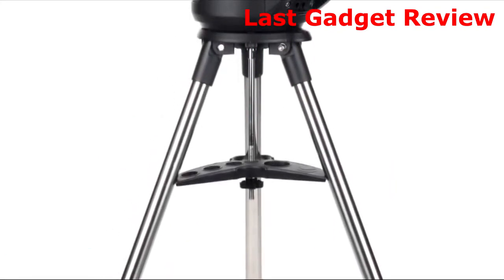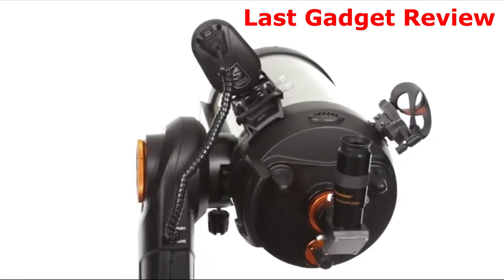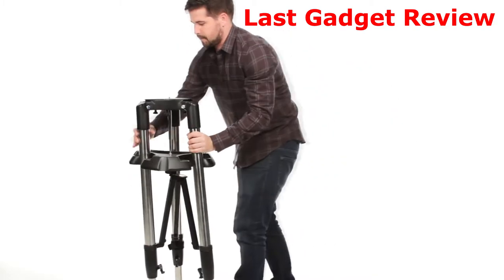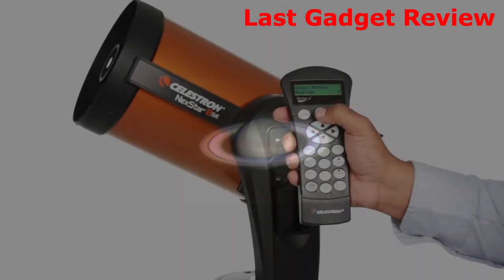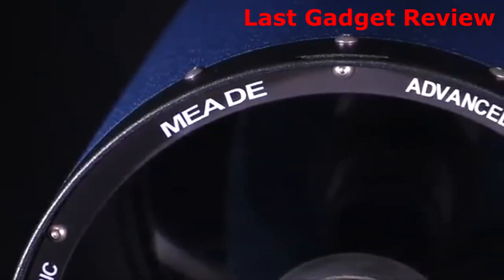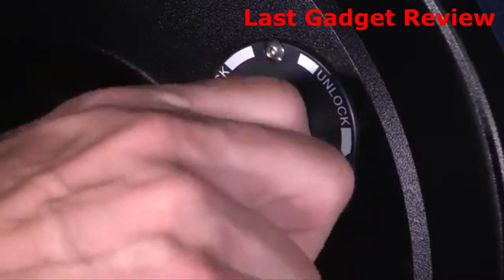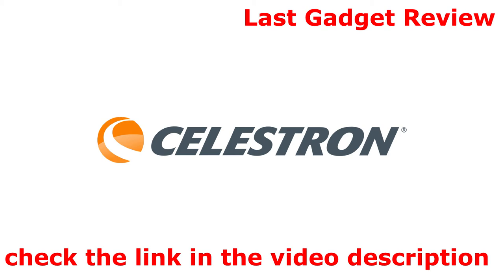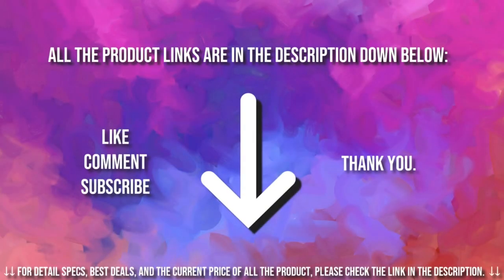Top Best Telescopes For Exploring The Night Sky 2022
This list is not a TOP. Is a list of the
in not a particular order

1. Celestron NexStar Evolution Telescope, 9.25", 12092

2.  Celestron CPC 1100 StarBright XLT GPS Schmidt-Cassegrain
    2800mm Telescope with Tripod and Tube

3.  Celestron - NexStar 8SE Telescope - Computerized
    Telescope for Beginners and Advanced Users - Fully-Automated
    GoTo Mount - SkyAlign Technology - 40,000+ Celestial
    Objects - 8-Inch Primary Mirror

4.  Meade Instruments 10-Inch LX200-ACF (f/10) OTA Telescope

5.  Unistellar eVscope eQuinox - Smart Digital Refractor
    Telescope - Computerized, Go to Portable Astronomy for
    Beginners & Advanced Users, Adults or Kids - Comes with
    Tripod, Alt-Az Mount and Control App

6.  Celestron Astro Fi 102 Wi-Fi Maksutov Wireless
    Reflecting Telescope, Black (22202)

0:06 👉1
1:38 👉2
2:37 👉3
3:40 👉4
4:40 👉5
5:50 👉6

Doublet refractors. Focal lengths. Altazimuth systems. The world of telescopes and astronomy can be a very confusing one, but the key to finding the right scope is actually quite straightforward.

A good telescope is one that will keep you coming back to it because it’s simple, provides a thrilling view of the night sky and is able to teach you something when you use it.

So, to avoid a telescope becoming a very expensive dust collector in the living room, we tested a range of products that fall into the main categories of refractors and reflectors, as well as some connected, computerised models.

Refractors use glass lenses at the end of the telescope tube to bring a magnified view of the sky; while reflectors, invented by Isaac Newton, use mirrors to zero in on celestial objects.
The list that I compiled for you has

or a news related to the new and latest technology,
was created to educate and spread awareness about inventions,
latest technology and top homemade inventions.
educational or news purpose.

★Best Amazon Today's Deals
★Try Prime Discounted Monthly Offering
★Try Twitch Prime
★Try Amazon Home Services
★Kindle Unlimited Membership Plans
★Give the Gift of Amazon Prime
★Create an Amazon Wedding Registry
★Try Audible and Get Two Free Audiobooks